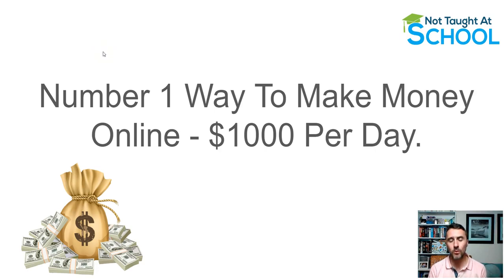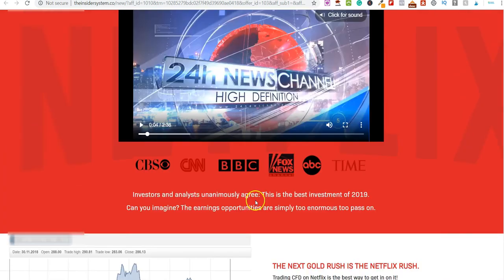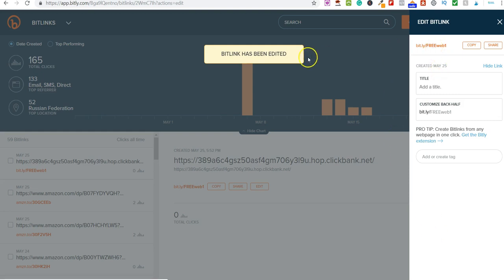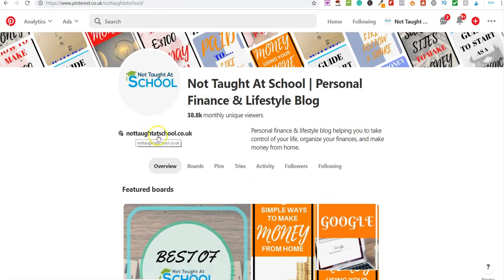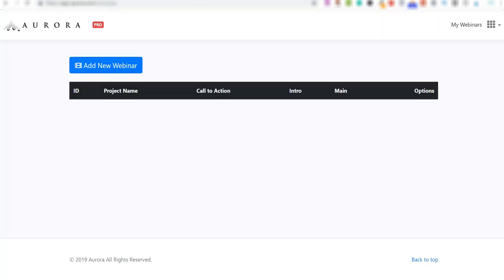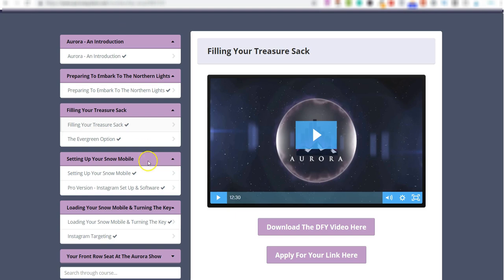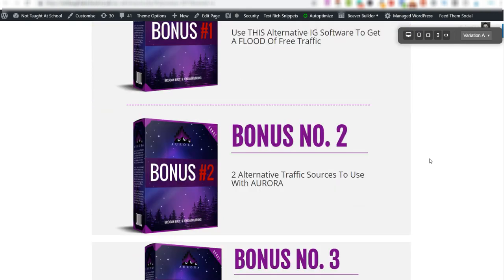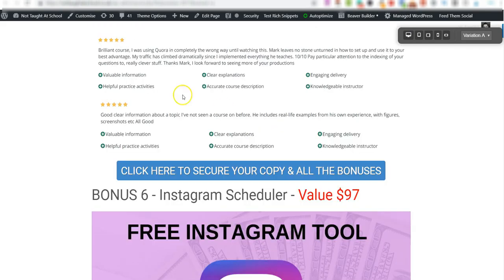Number 1 Way To Make Money Online 🔥 $1000 Per Day 🔥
Welcome To Today's Video - Number 1 Way To Make Money Online 🔥 $1000 Per Day 🔥

➡️ Join my member's area to grab lots of freebies to make money online.

n this video we focus on a method to earn $1000 a day online.

This is available worldwide and doesn't require any skills to get started with.